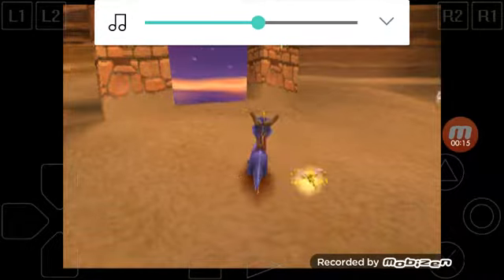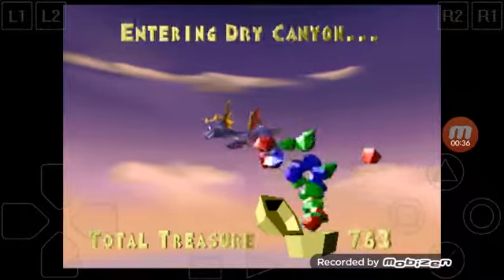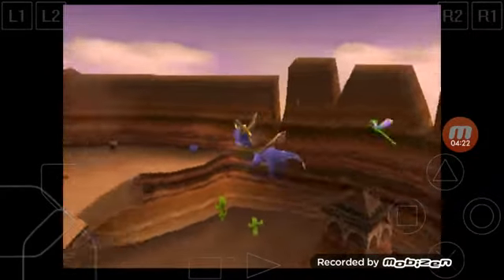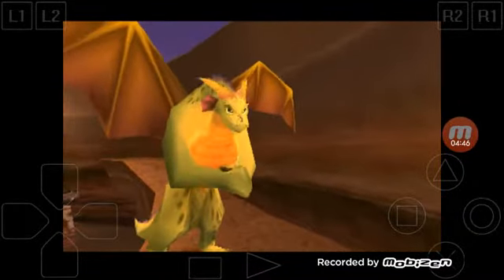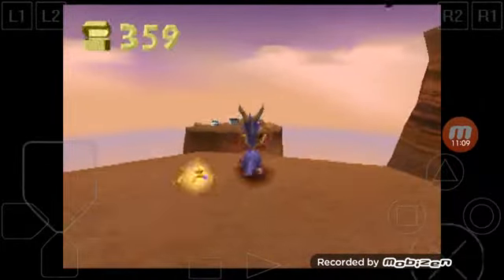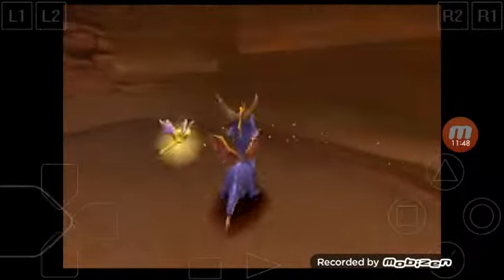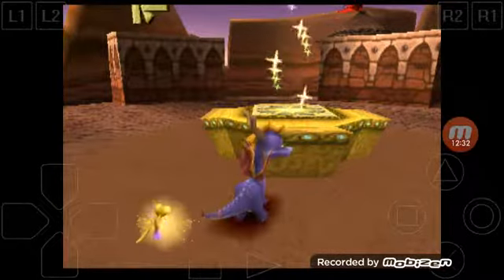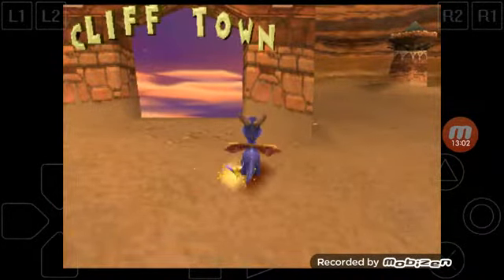Spyro tutorial 2-2 dry canyon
Spyro 1